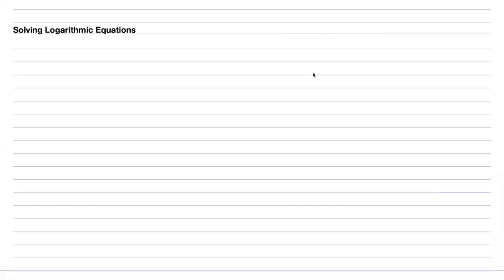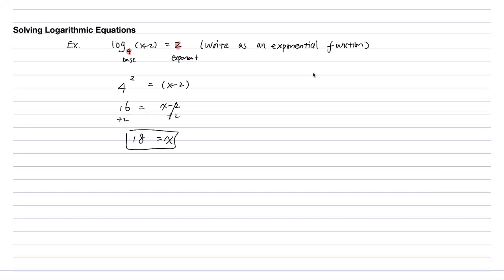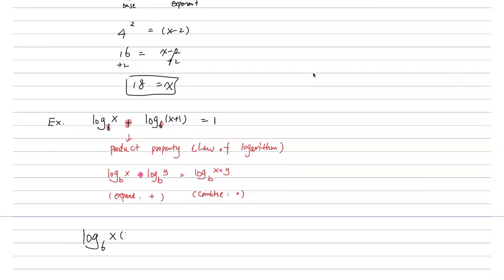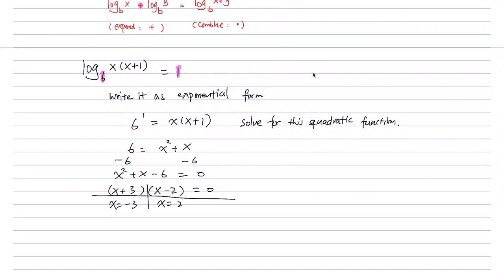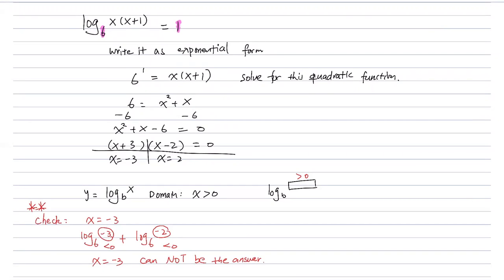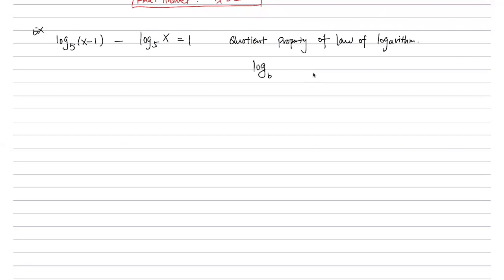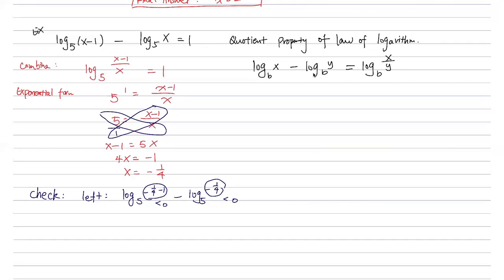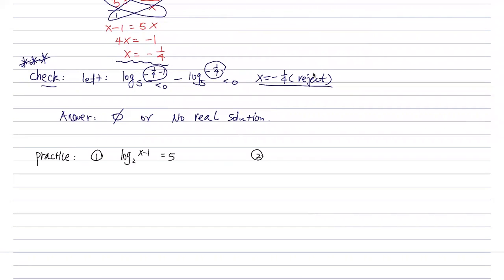Solving Logarithmic Equations.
The link for the answers of the practice questions at the end of the video: